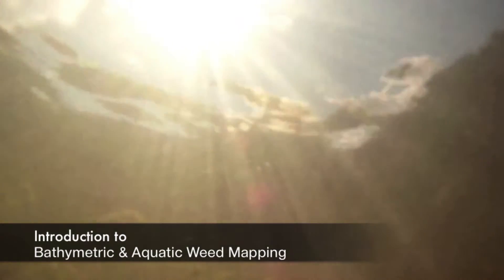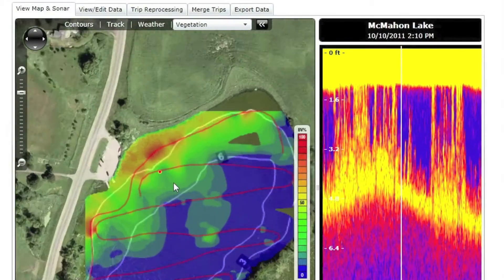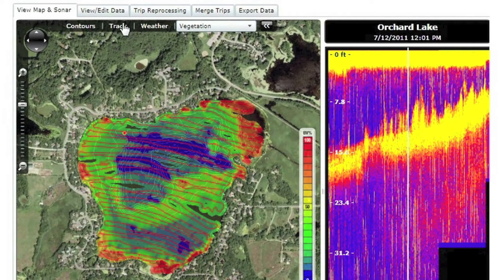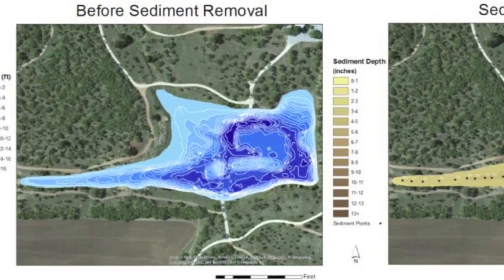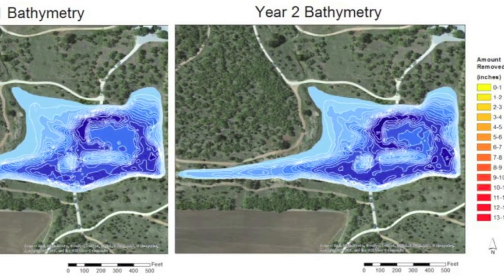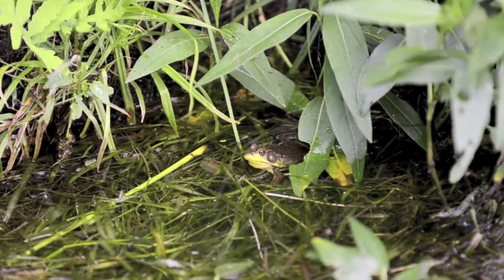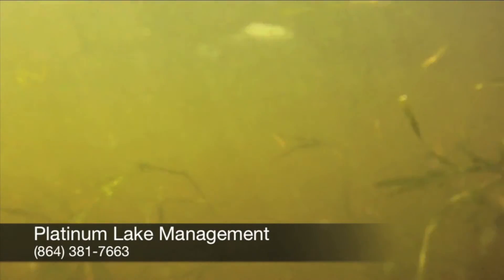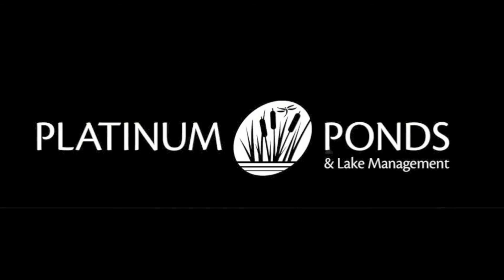Bathymetry & Contour Mapping Intro.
Platinum Lake Management specializes in helping HOA's, property managers, and property owners in assessment and plan development for retention ponds and lakes.

Mapping is the perfect tool in planning sedimentation removal timeline or proof of control of aquatic weeds through lake management.  Used by permission.  Copywrite 2013 Contour Innovations LLC

Until now, HOAs and private pond owners and lake owners have had to swim in the dark with their aquatic weed problems and costly sedimentation removal, with the overall health of their pond and lake at stake. The technology has changed all of this with the ability to monitor your pond or lake for silt, aquatic weeds and even sedimentation removal, whenever needed and at affordable cost. Now it is possible to monitor your pond or lake's changes even on a yearly basis. Platinum Lake Management uses a special algorithm and a cloud based technology that collects data with instruments on your pond or lake via a boat. A pond or lake can then be monitored for success for not just aquatic weed application as well as accumulation of silt every year. This created data is infinite, credible and critical for HOA board member or property owner estimating on a sedimentation removal timetable. Sedimentation removal in storm order infrastructure can be the most expensive obligation an HOA can face. Most often if not placed in the budget in time, HOA members can be faced with costly assessments, particularly if your HOA is less than 15 members. It can be devastating if they are very few to share the cost associated with removing sediment from a pond or lake.

Aquatic bio-metric and vegetation mapping is critical for the analysis of the success of any pond and lake management program. Platinum Lake Management specializes in helping HOAs, property managers and property owners in the assessment in planned development for retention ponds and lakes in upstate South Carolina.